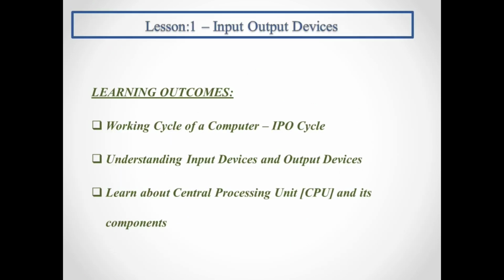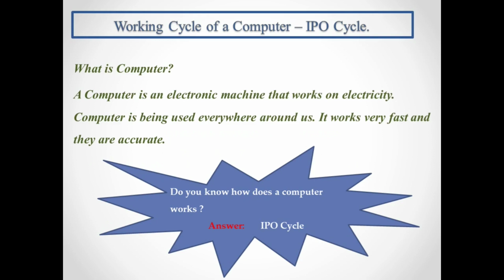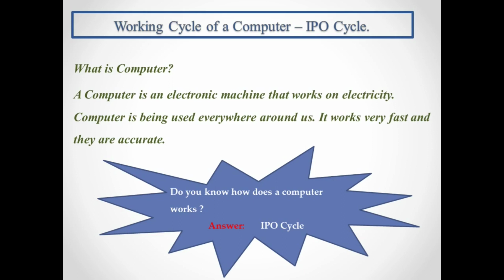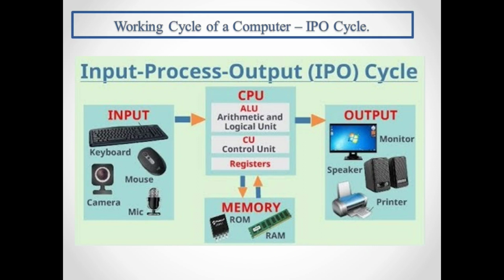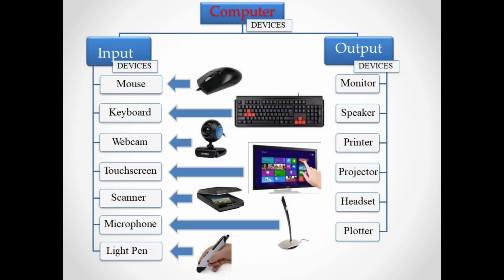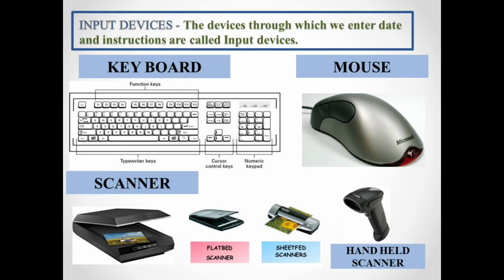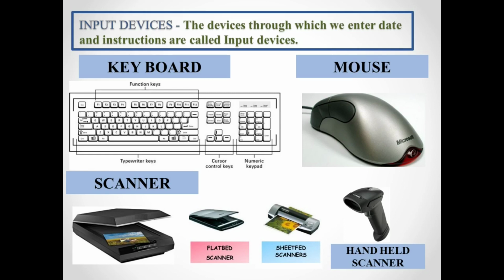class 4 Computer March L 1 Input output device part 1